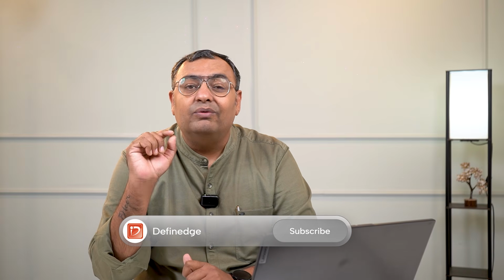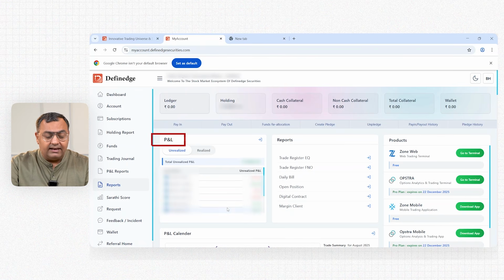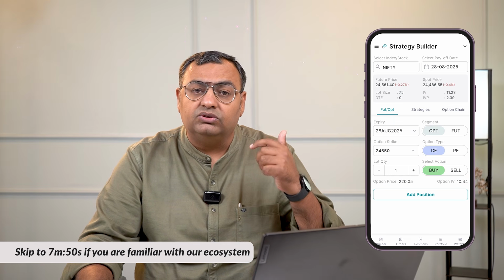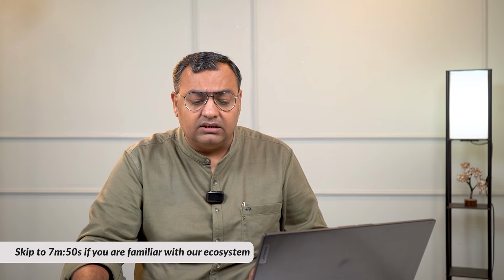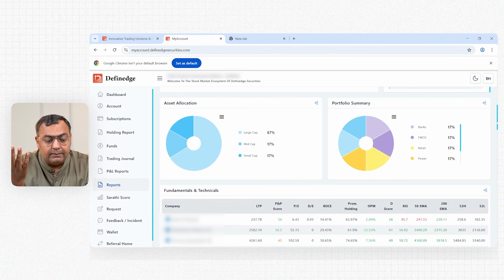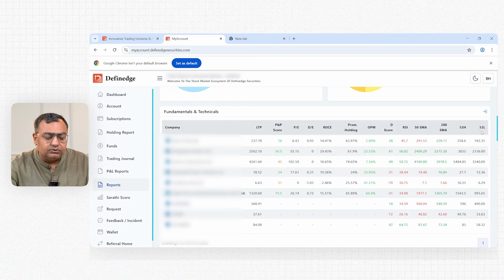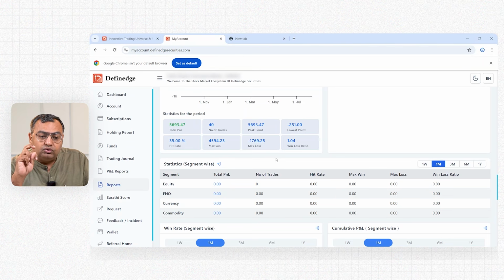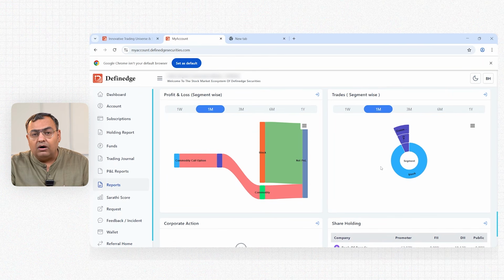All-New MyAccount Dashboard – Smarter, Sleeker, Sharper.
At Definedge, every innovation is born from a single purpose,  to empower clients with smarter, simpler, and more insightful investing and trading experiences. The NEW MyAccount Dashboard, thoughtfully designed to give you deeper control, greater clarity, and a seamless journey through your financial universe. This transformation is not just about new features; it is about elevating your experience, putting the most essential insights and tools at your fingertips, and letting you focus on what matters the most.